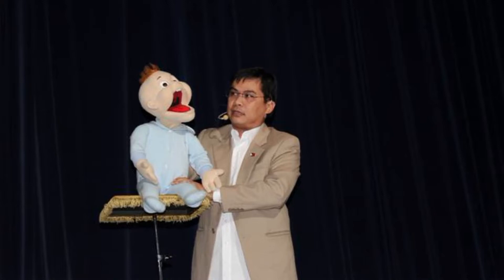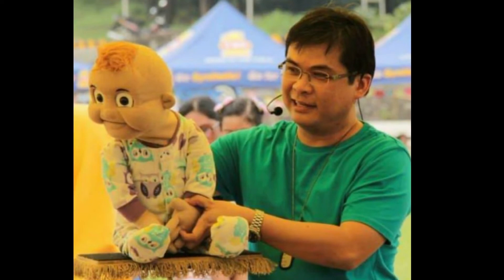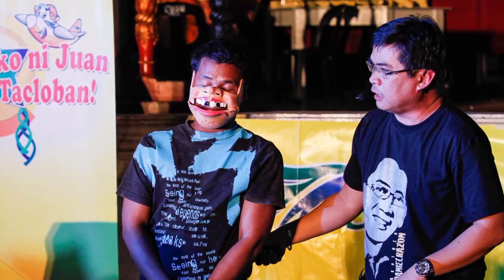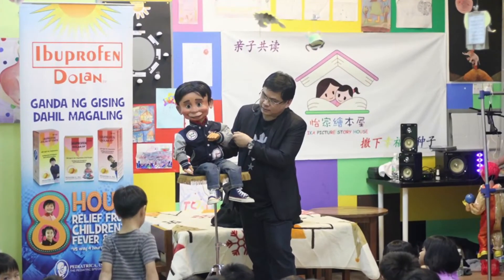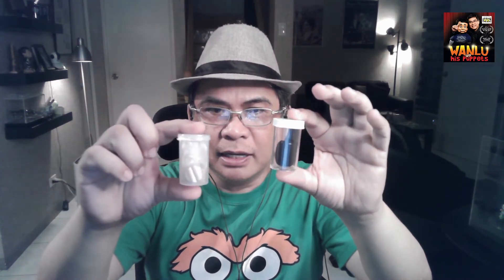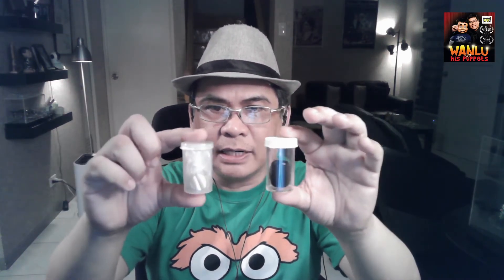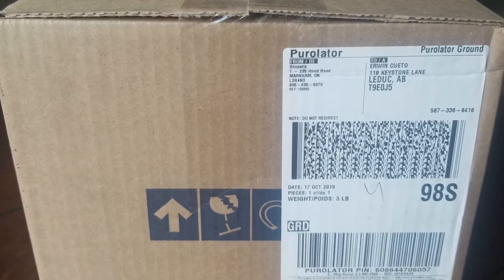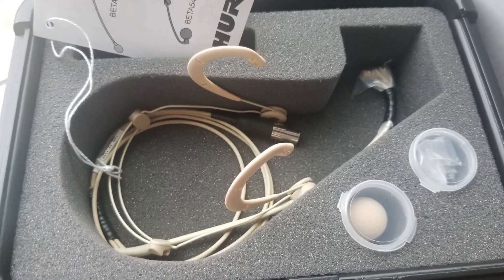Fake or Authentic Shure WBH54 or Beta54 Headworn Mic